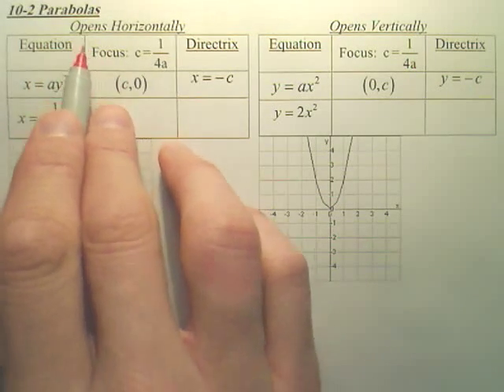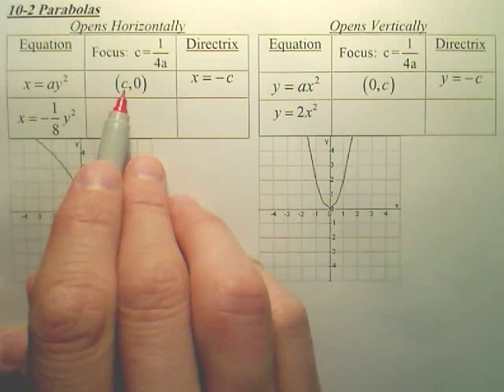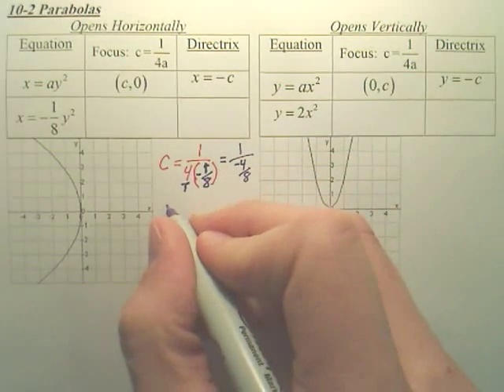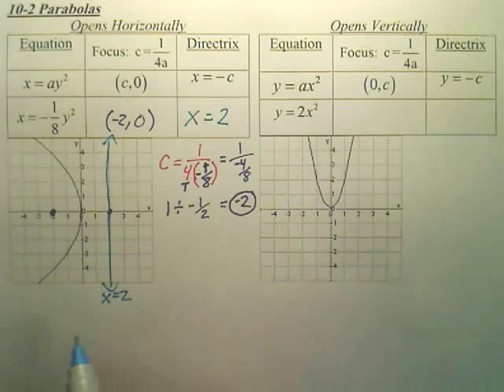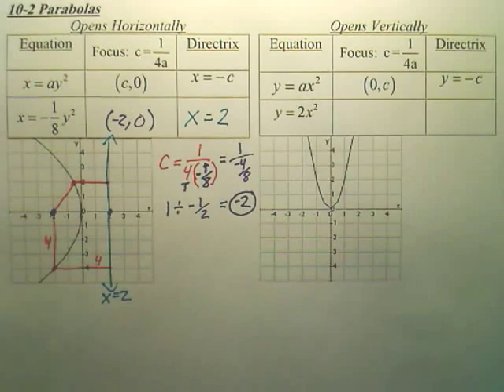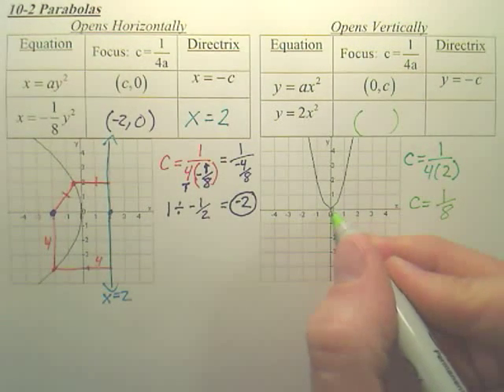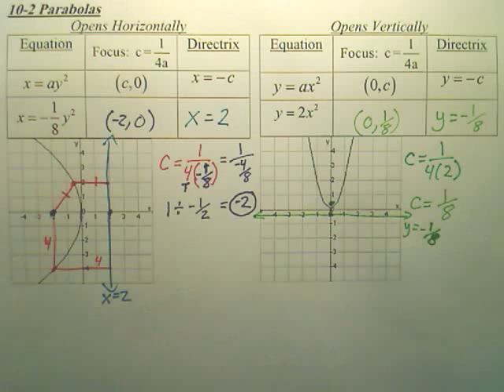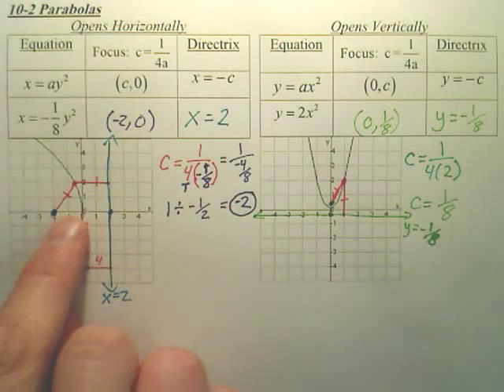10.2a Parabolas - Algebra 2